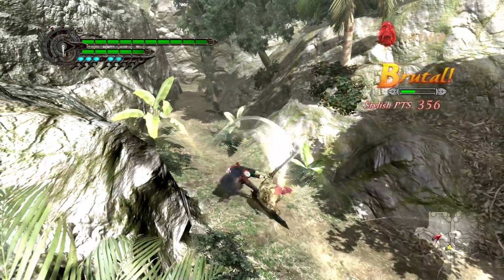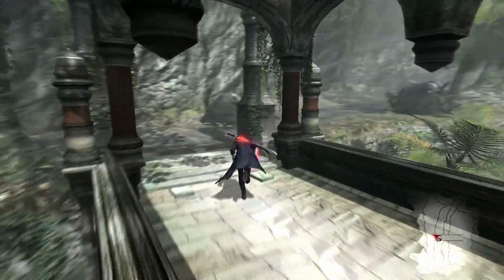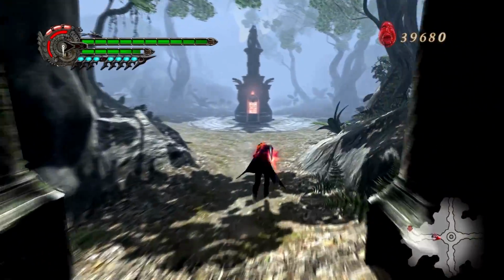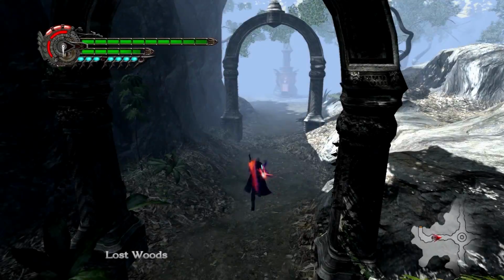Let's Play Devil May Cry 4 (#8) - Follow The Light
On this episode two missions introduce two great new enemies and we fight two new bosses, one of which is one of the best in the game.

Devil May Cry 4 was released in 2008. Chronologically, the game takes place between Devil May Cry 3 and DMC 2. In 2015 the game was re-released as Devil May Cry 4 Special Edition on the Playstation 4, Xbox One, and PC. Like Devil May Cry 3's Special Edition, DMC4 SE adds a variety of new options along with Vergil, Trish, and Lady as playable characters.

While Devil May Cry 4 builds upon the systems innovated and refined in the first three games, it also features a base campaign with two playable characters: Nero and Dante. Dante returns with all of his classic moves along with the style system introduced in DMC 3, whereas Nero plays quite differently. While Nero's arsenal includes analogues to classic moves familiar to Dante, he also has a brand new ability to grapple using his devil arm along with a sword that can be revved to change the properties of his attacks.

This Devil May Cry 4 Special Edition playthrough will be on NG with a fresh Nero and Dante. It will not be a 100% playthrough, but I will strive to cover the major things and nuances of the game as best I can. We'll play around with Vergil after the main playthrough is finished.